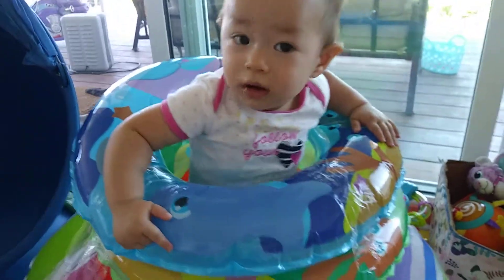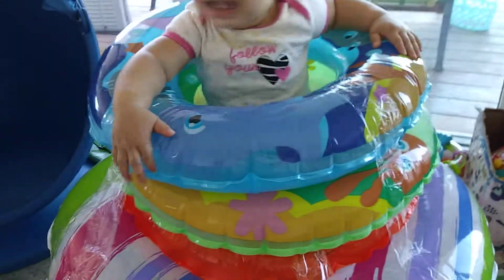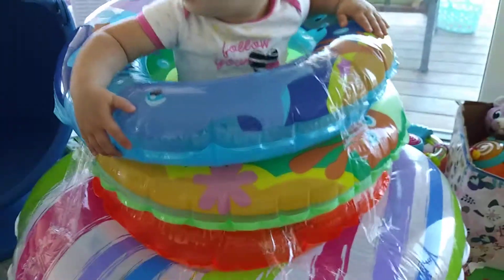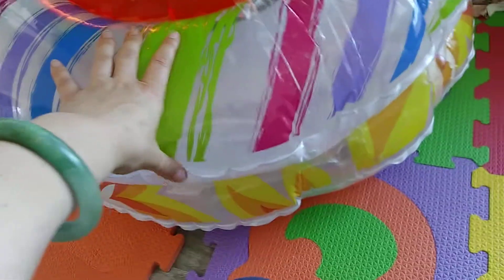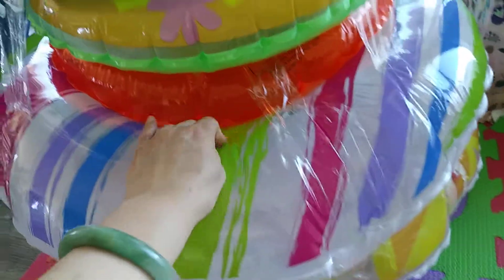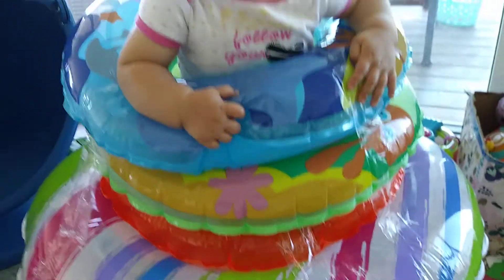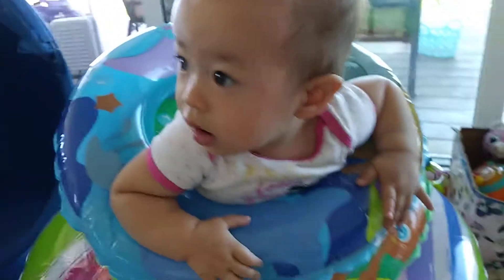DIY EASY BABY WALKING TOY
IS YOUR BABY TRYING TO STAND?  THIS IS A EASY DIY TO HELP BABY PRACTICE THEIR GROSS MOTOR SKILLS. YOU CAN ENCOURAGE THEIR TINY STEPS BY GUIDING THEM AROUND.
 THE PROJECT COST $6.00 AND BABY WILL ENJOY HAVING A SOFT SUPPORT STANDING PROP TO BALANCE ON. CAUTION DO NOT LEAVE BABIES SIDE OR THEY CAN TIP OVER.  PLEASE IF THEY ARE NOT SUPPORTED THEY CAN TIP.  ALSO REMEMBER THIS IS PLASTIC SO BABY SHOULD BE STANDING NOT SITTING IN MIDDLE .